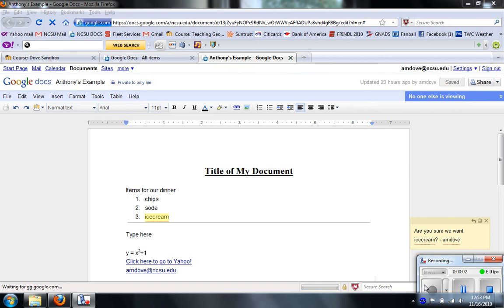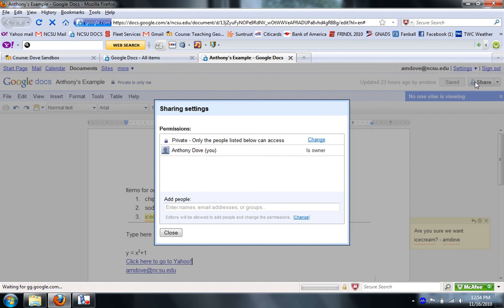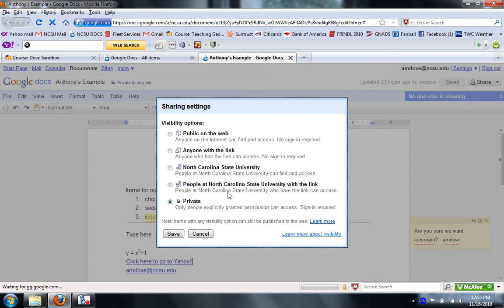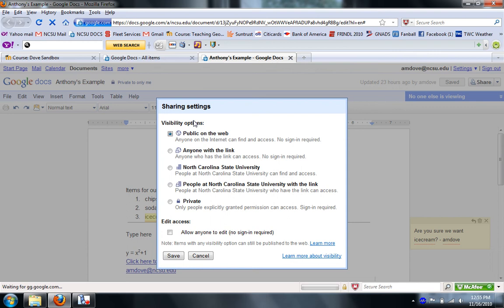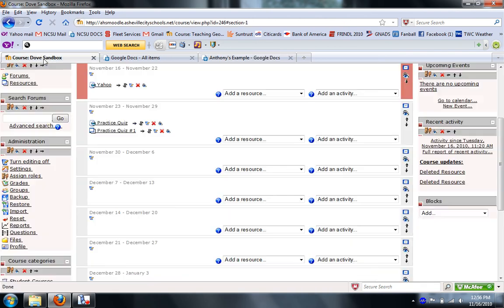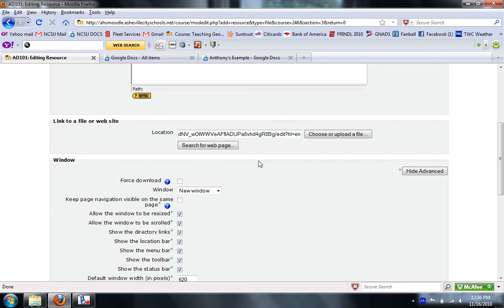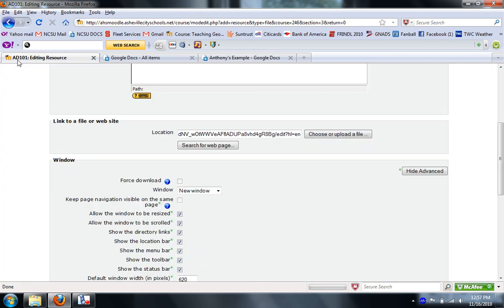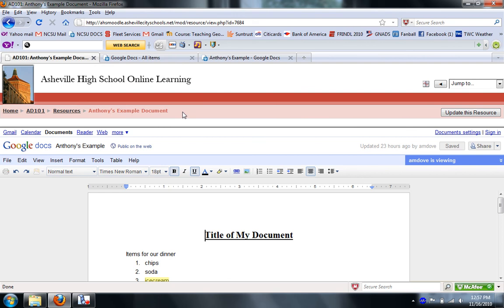Google Document 4 Sharing